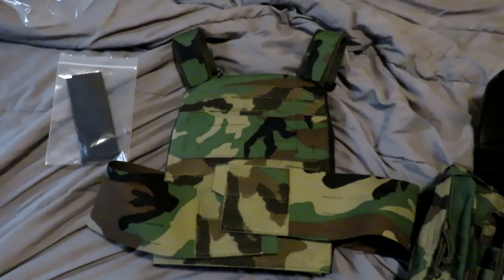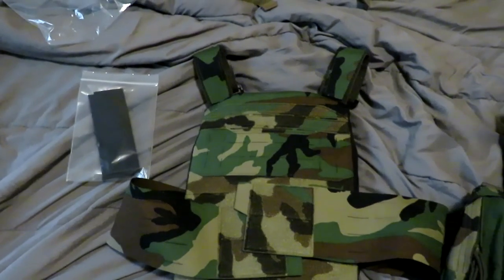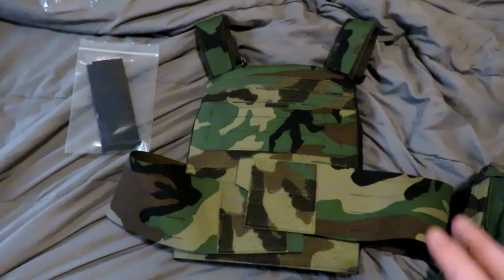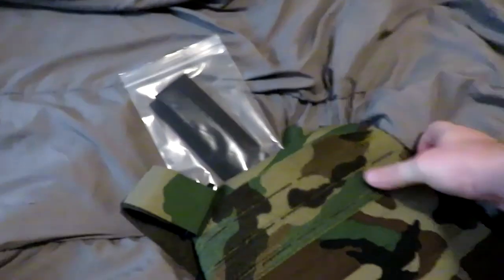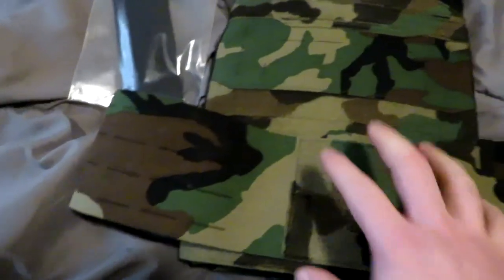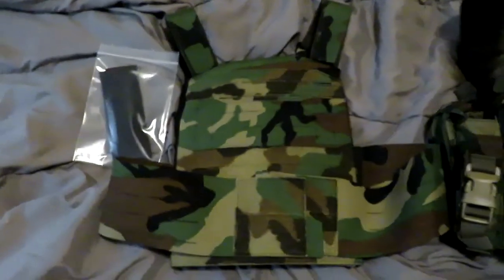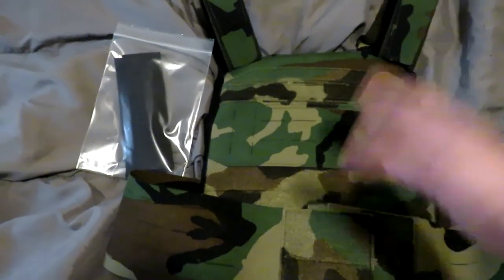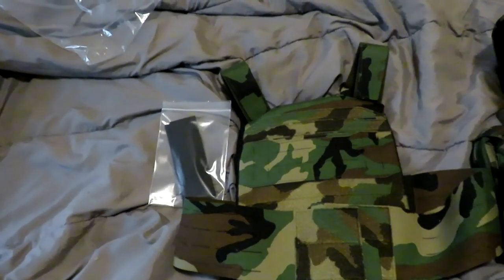Gear Dynamics Camouflage Slick Vest and OPS Chest Rig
Excellent Slick Vest, very happy with it.  Check out Gear Dynamics!